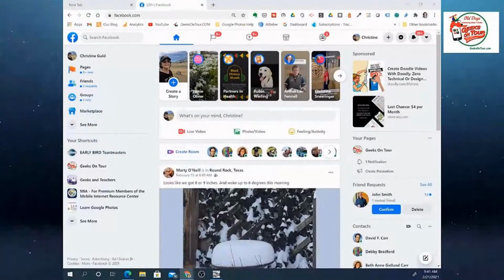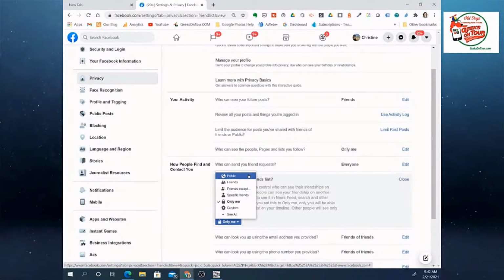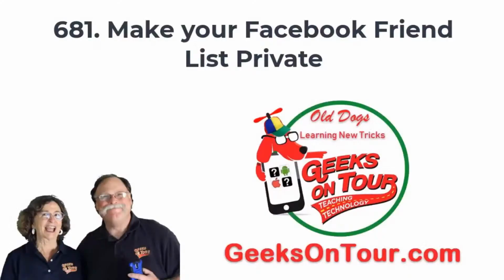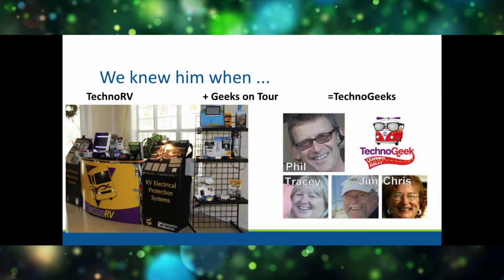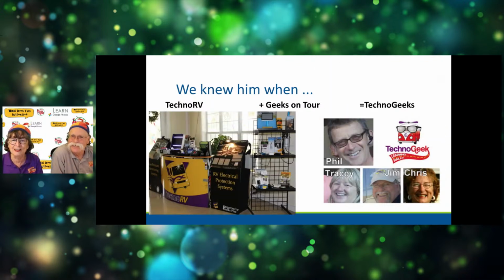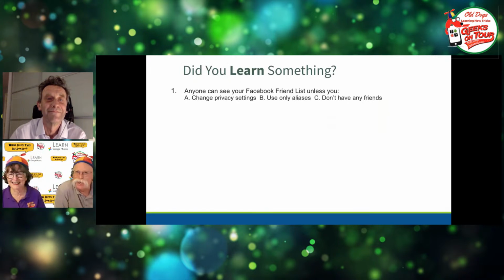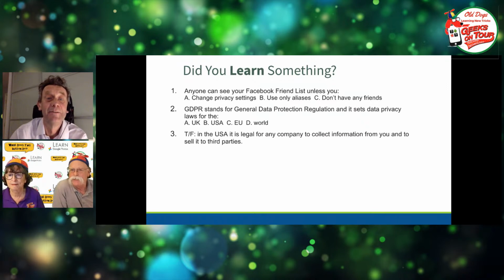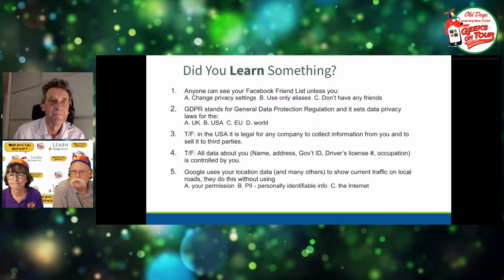Data Privacy and Security In 2021 with Phil May - Episode 207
In this episode we talk with our great friend, Phil May from the UK. He is a Data Protection Executive at Hastings Direct and we're talking to him about data privacy issues.
0:00 Start
2:28 Quick Tip - Make your Facebook Friends List Private
7:30 Jim talks about his Mac Mini M1
9:50 Introducing Phil May, Data Protection Executive at Hastings Direct
13:19 Phil talks about Data Privacy certifications in UK vs USA
16:00 Phil explains the principles of the GDPR (General Data Protection Regulation in the EU)
24:24 Defining Privacy vs Security and discussion of why you should care
42:06 Discussion of Privacy Notices and Terms of Service
46:43 Q&A discussion of unintended consequences of sharing your data
1:00:30 Review Questions

Geeks On Tour record a regular live YouTube class called "What Does This Button Do?" It's an educational and fun show about technology with an emphasis on photos and travel-related apps for mobile devices.